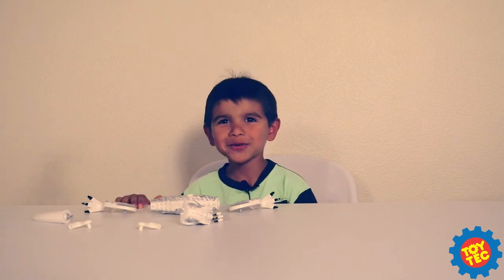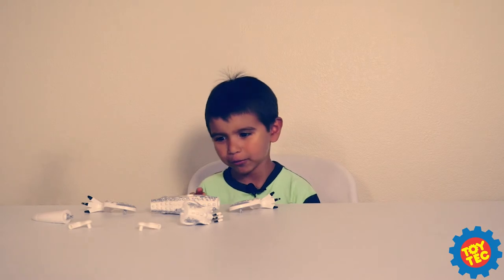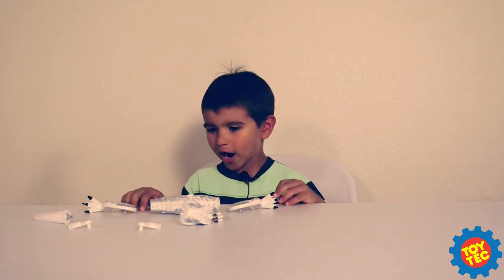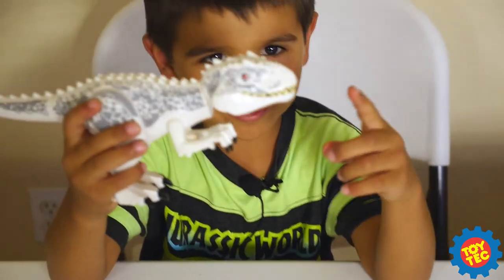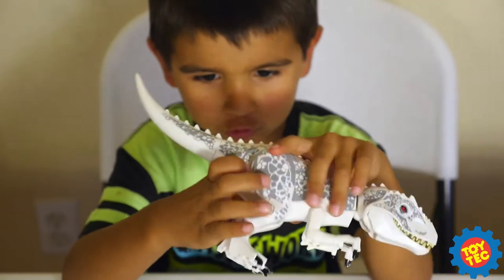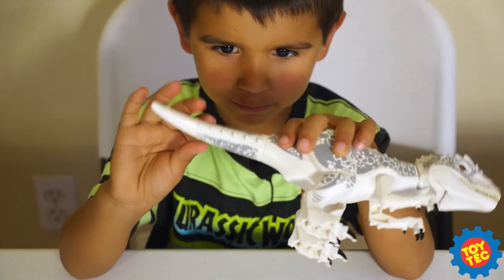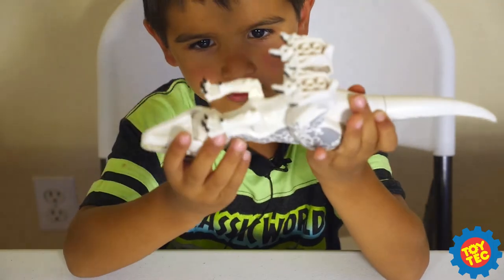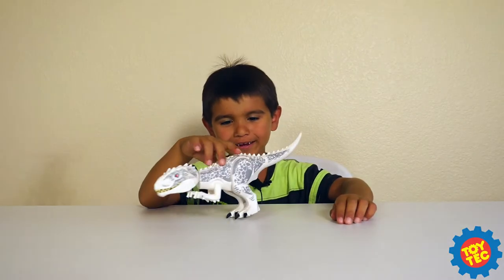Toy Tec - LEGO Jurassic World Indominus Rex Figure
Track Name: Dragon Warrior
Composed by: Marcus Dellicompagni